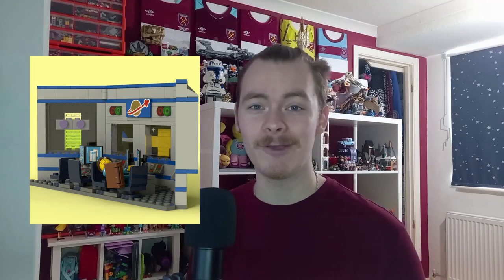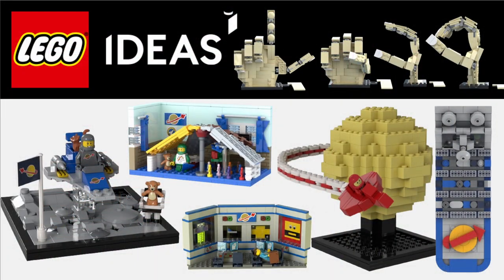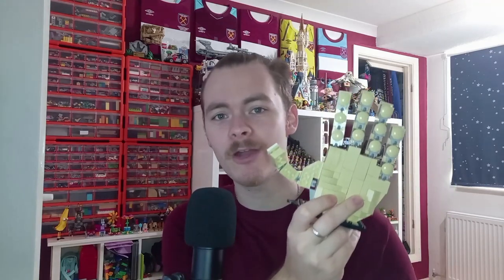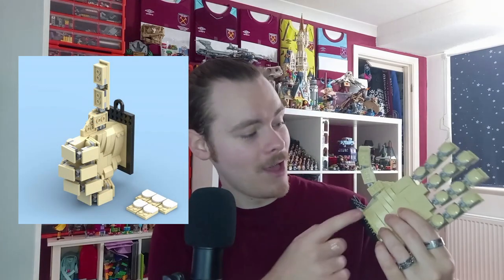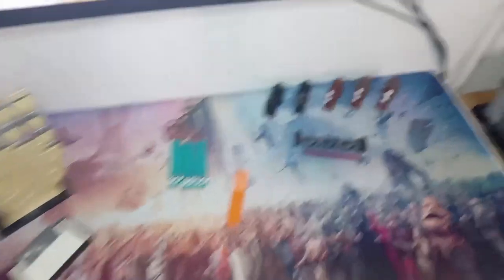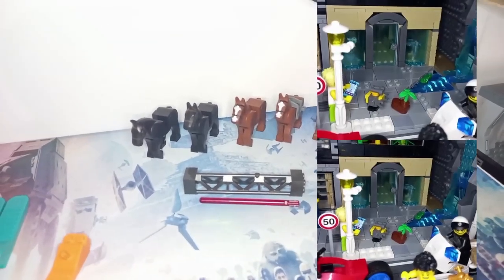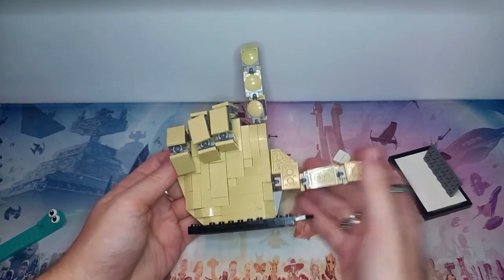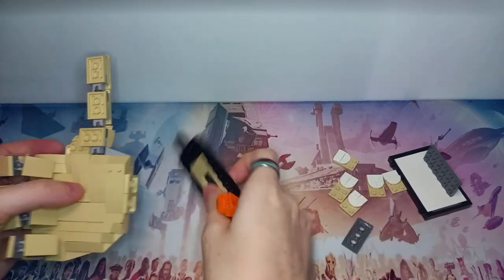LEGO IDEAS Mannequin Hand Learns ASL & More Challenges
I hope you enjoy the third iteration of my LEGO Mannequin Hand which you can support here:

And while you're over there be sure to click through to my other projects which you can find on my profile! Like wise there will be a link below to LEGOs official page where they have a few fun activities for learning ASL:

0:00 Exploring The Cosmos
1:58 Mannequin Hand V3
11:33 ASL Alphabet
20:30 What's Next?